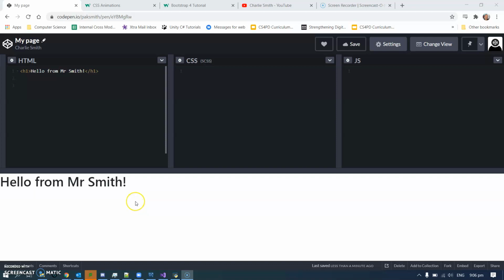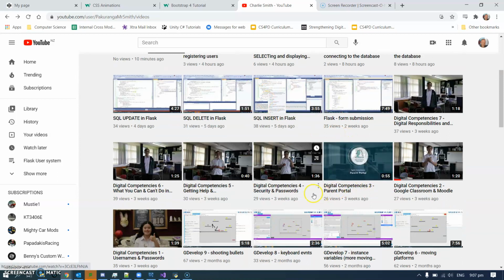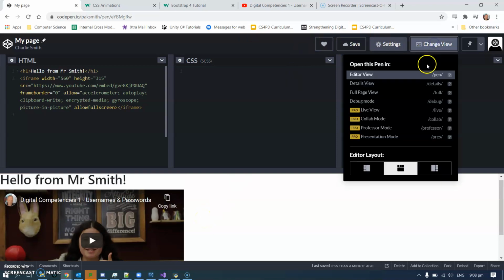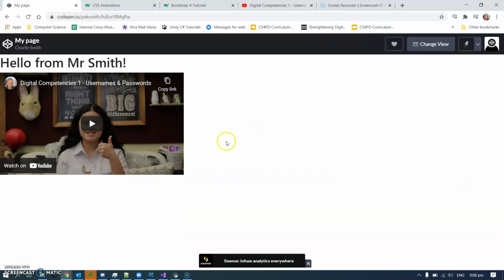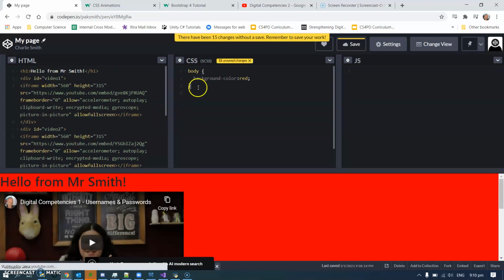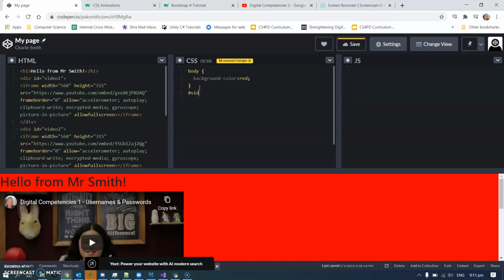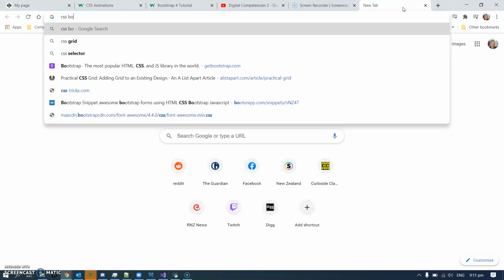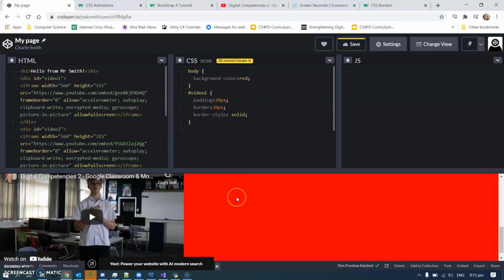CodePen HTML/CSS activity